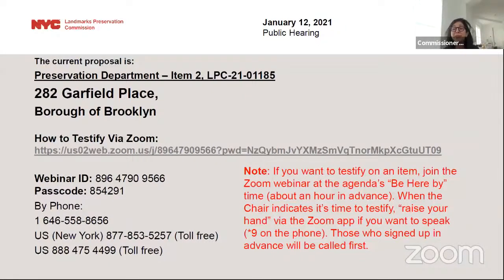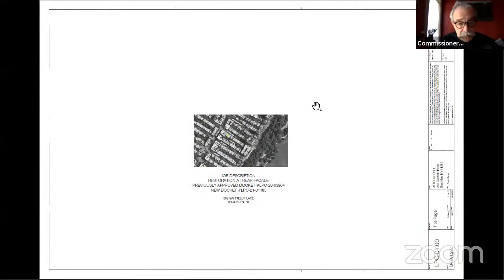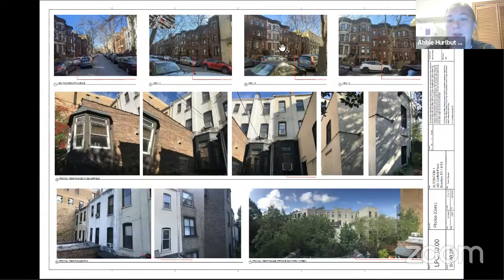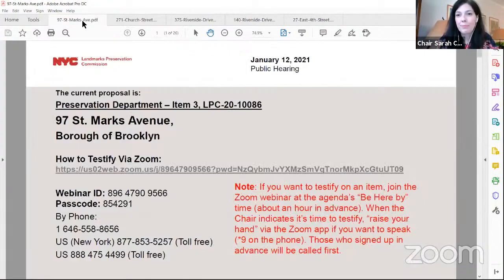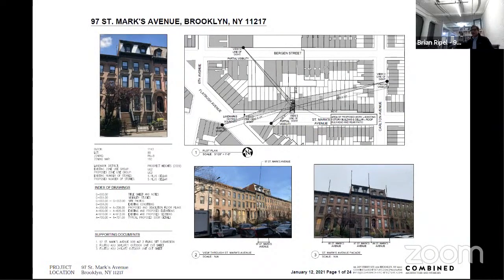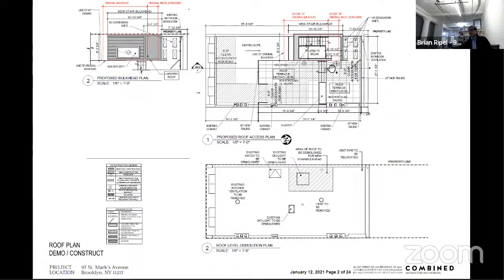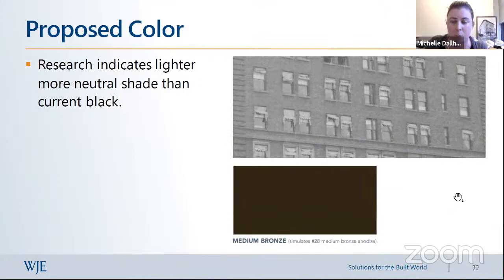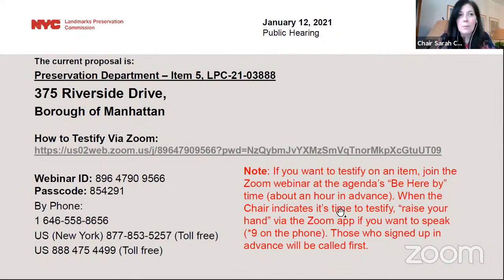NYC LPC Public Hearing/Meeting 1/12/2021 Part 2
00:01:01 - LPC-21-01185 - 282 Garfield Place - Park Slope Historic District
00:16:25 - LPC-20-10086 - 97 St. Marks Avenue - Prospect Heights Historic District
00:31:40 - LPC-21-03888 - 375 Riverside Drive - Morningside Heights Historic District
01:02:48 - LPC-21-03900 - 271 Church Street - Tribeca East Historic District
01:44:00 - LPC-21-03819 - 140 Riverside Drive - The Normandy Apartments - Riverside - West End Historic District
01:57:29 - LPC-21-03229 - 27 East 4th Street - NoHo Historic District Extension